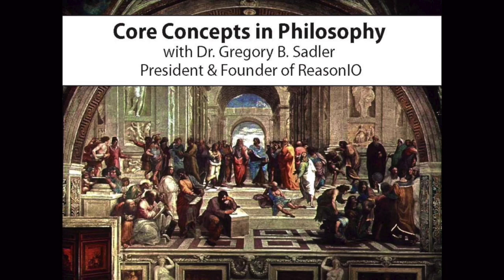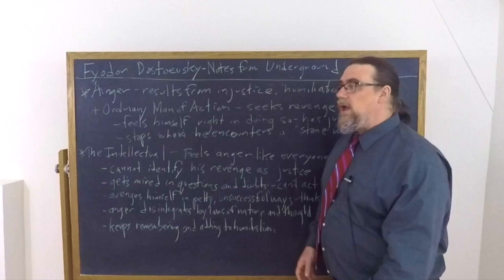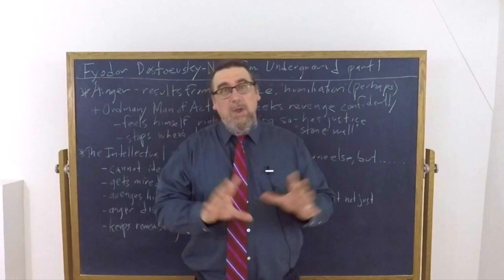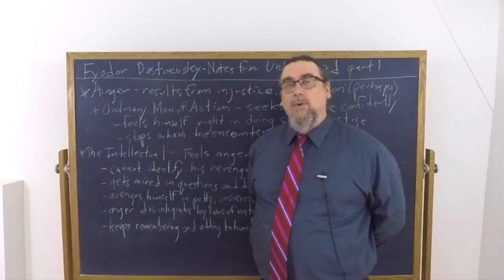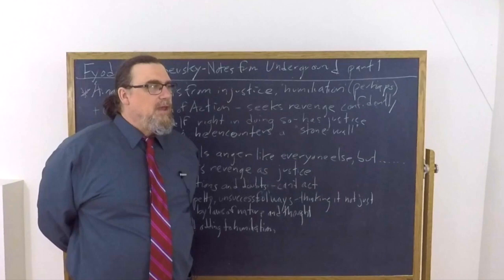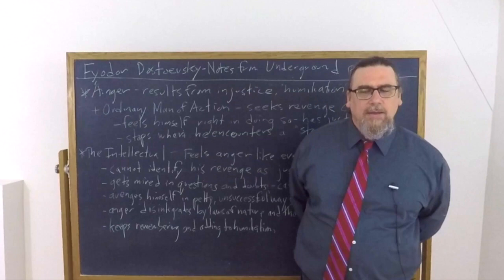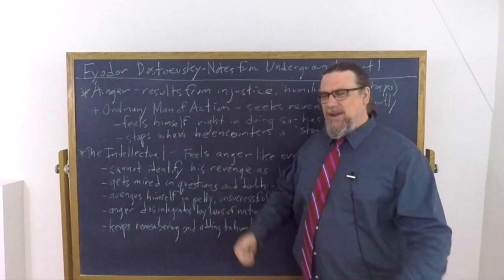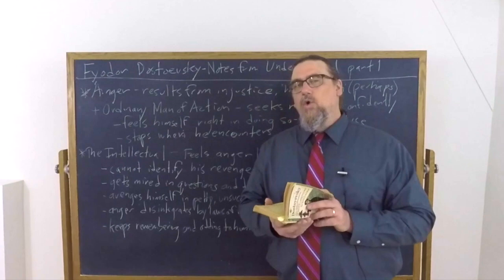Fyodor Dostoevsky, Notes From Underground | Revenge, Anger, and Justice | Core Concepts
This Core Concept video focuses on Fyodor Dostoevsky's short work of existentialist literature, Notes from Underground, and specifically discusses the emotion of anger, the impulse towards revenge, and the conception of justice.  Ordinary people, and "people of action", precisely because they don't think or understand much, think that they are justified in their anger and the revenge they take.  For the reflective intellectual, things are not so clear cut.

If you're interested in philosophy tutorial sessions with me - especially on Dostoyevsky's thought and works

You can find a translation of the text I am using for this sequence on Dostoevsky's Notes From Underground